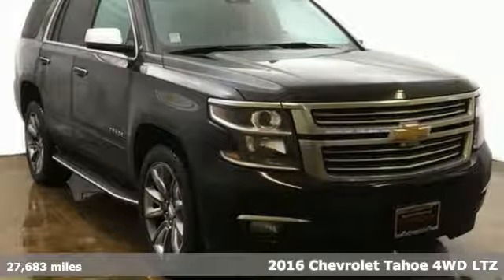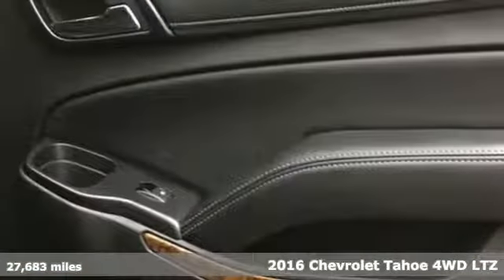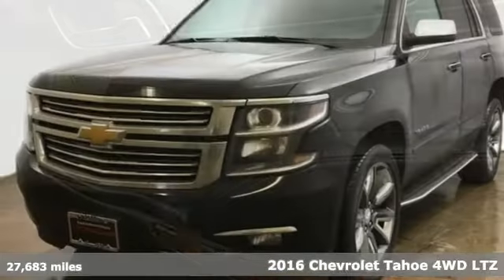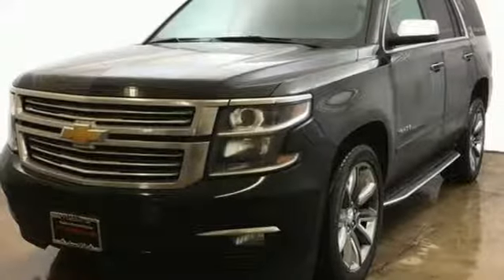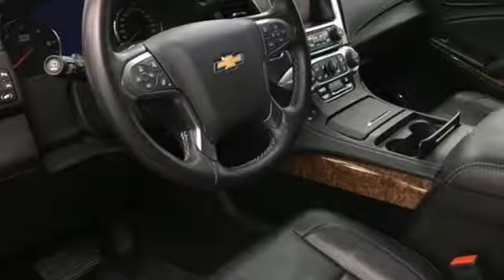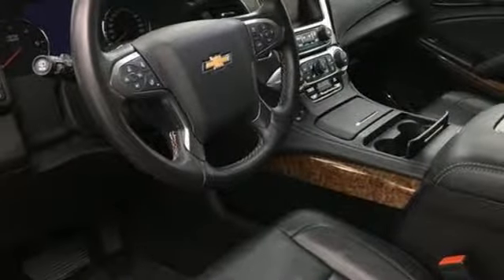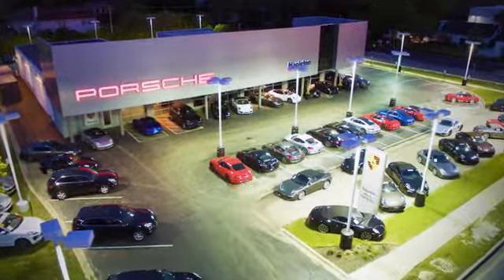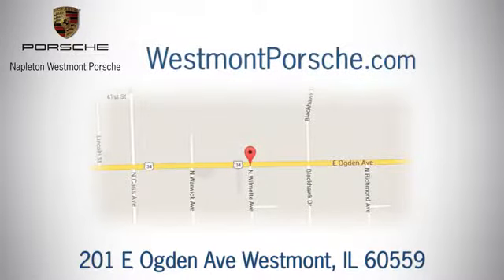Used 2016 Chevrolet Tahoe Westmont IL Chicago, IL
Year: 2016
Make: Chevrolet
Model: Tahoe
Trim: LTZ
Engine: EcoTec3 5.3L V8
Transmission: 6-Speed Automatic Electronic with Overdrive
Color: Black
Interior: Jet Black
Mileage: 27683
Stock #: 11159A
VIN: 1GNSKCKC3GR132646
CARFAX One-Owner. Clean CARFAX. Black 2016 Chevrolet Tahoe LTZ 4WD 6-Speed Automatic Electronic with Overdrive EcoTec3 5.3L V8 ONE OWNER, CLEAN CAR FAX, MSRP $70,755, Tahoe LTZ, 4D Sport Utility, EcoTec3 5.3L V8, 6-Speed Automatic Electronic with Overdrive, 4WD, Black, Jet Black w/Leather-Appointed Seat Trim, Blind spot sensor: Side Blind Zone Alert warning, Bose Centerpoint Premium 10-Speaker Surround Sound, Head-Up Display, Heated & Cooled Driver & Front Passenger Seats, Heated Leather Wrapped Steering Wheel, Heated rear seats, Lane Keep Assist, Power Release 2nd Row Bucket Seats, Power Sunroof, Rear Seat Blu-Ray/DVD Entertainment System, Rear Seat DVD Entertainment System, SiriusXM Satellite Radio, Sun, Entertainment & Destinations Package, Telescoping steering wheel, Tilt steering wheel, Trip computer, Wheels: 22" 5-Spoke Ultra-Bright Machined (LPO), Wireless Charging.brbrRecent Arrival!brbrAwards:br * 2016 KBB.com Best Resale Value Awards * 2016 KBB.com 16 Best Family Cars * 2016 KBB.com Best Buy Awards WinnerbrMAKE IT A POINT TO VISIT OUR PORSCHE SHOWROOM AND TAKE HER FOR A WHIRL AROUND TOWN. AND BACK TO YOUR GARAGE!! EASY TO FIND, NO HASSLES. NAPLETON WESTMONT PORSCHE Serving all of Chicago, Orland Park, Oak Brook, Naperville, Hinsdale, Lombard, Lisle, Bollingbrook, Joliet and Oak Park for over 30 years,brbrReviews:brbr * Stout towing capacity; available nine-person seating capacity; quiet highway ride; impressive interior quality. Source: Edmunds

Address:
201 E Ogden Ave